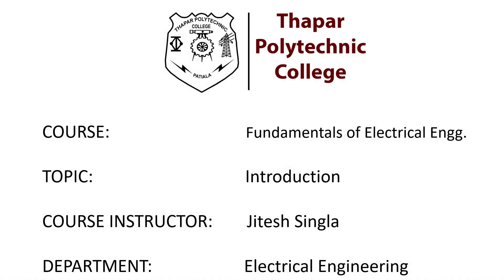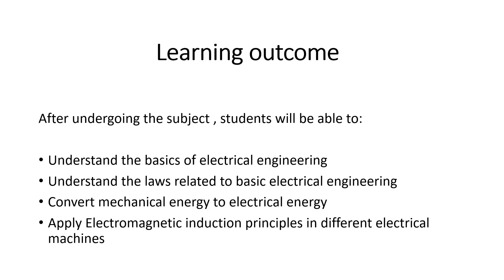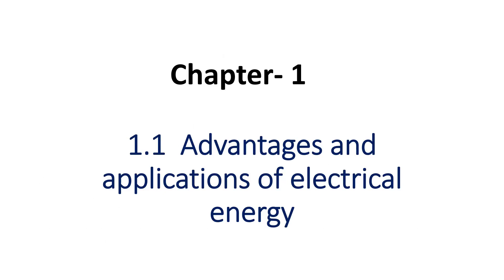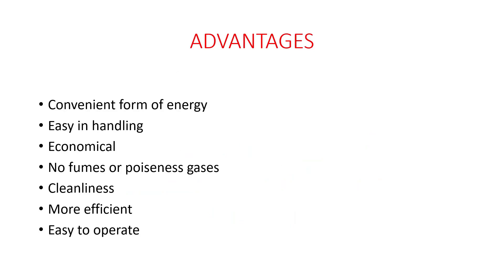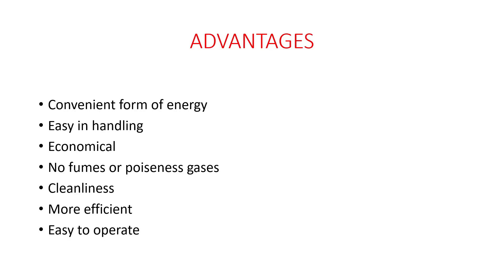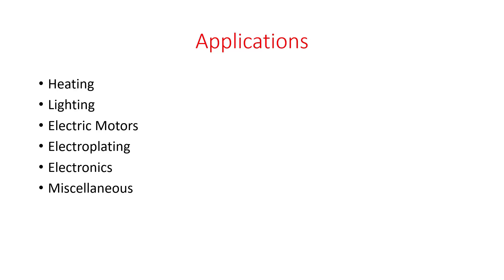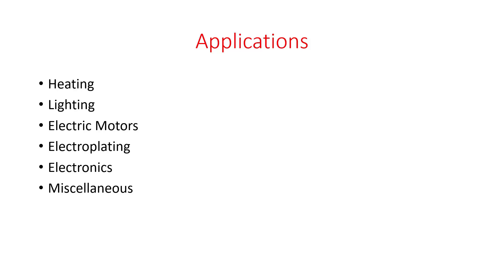Elect Engg 3 fundamentals of Elect Engg Introduction 1